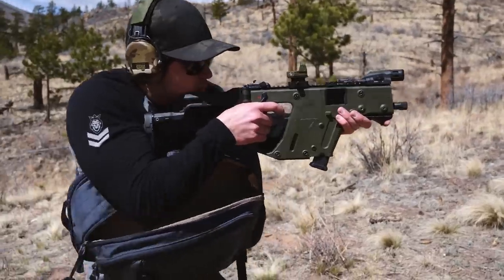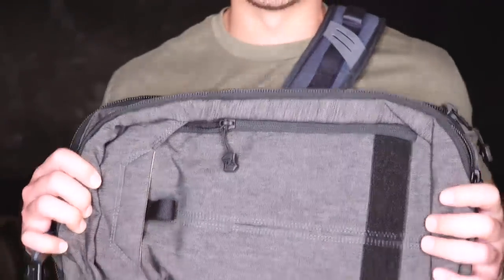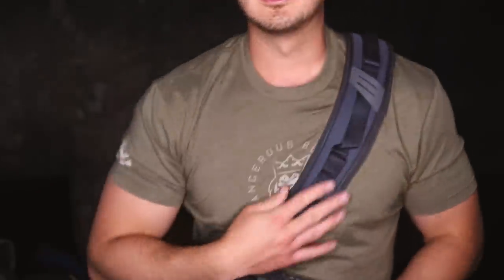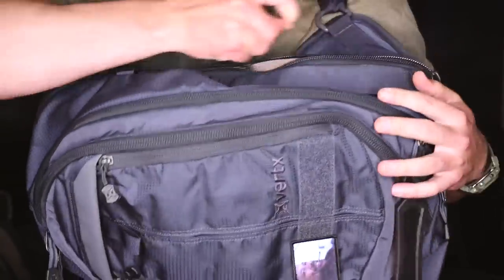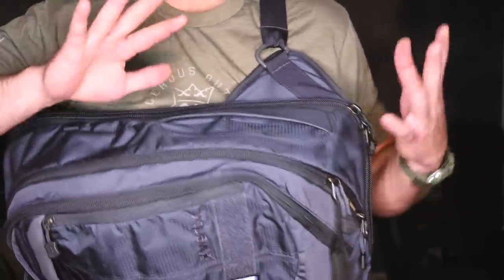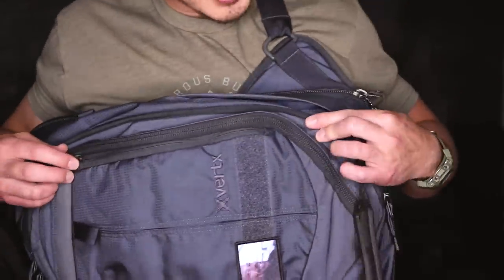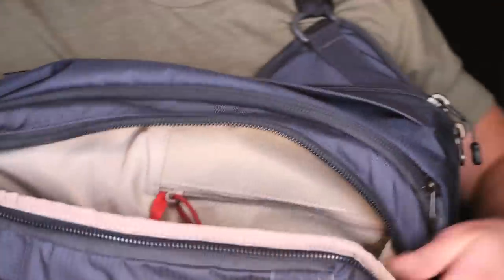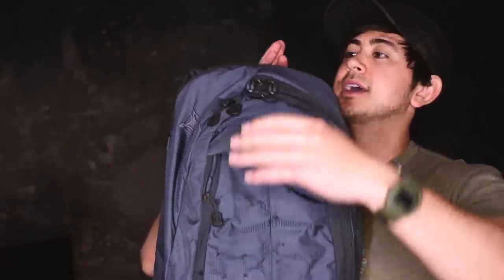Vertx Commuter EDC Sling review + NEW Vertx Bag Colors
The Vertx Commuter EDC Sling is as good as it gets for people that want a sling bag and/or a bag that you can carry your gun. It's the quickest bag (to access a gun) of any that I've tried or seen. As with all Vertx bags, the quality is top notch, the design is thoughtful and practical, and they look good (even better now in the new colors).